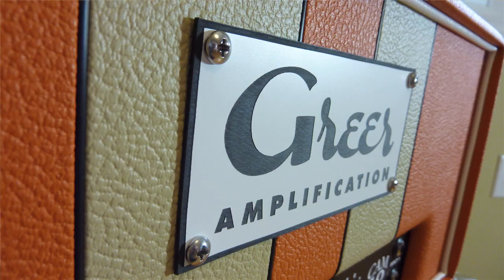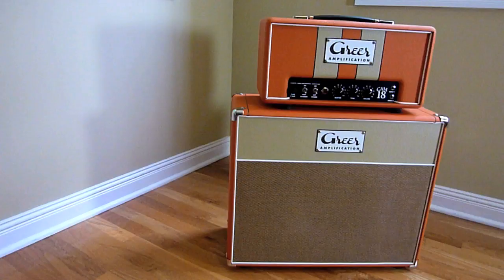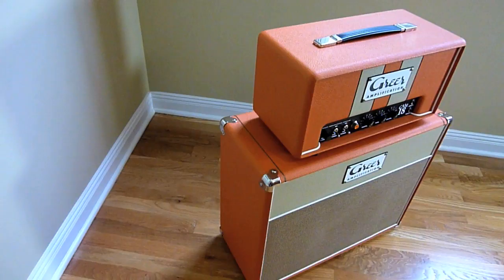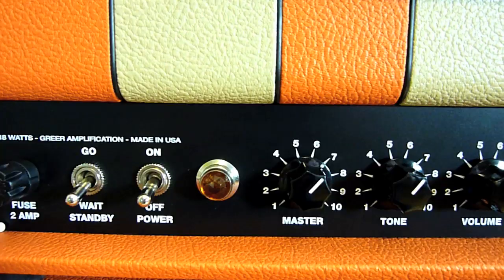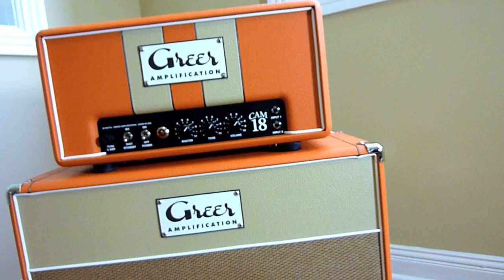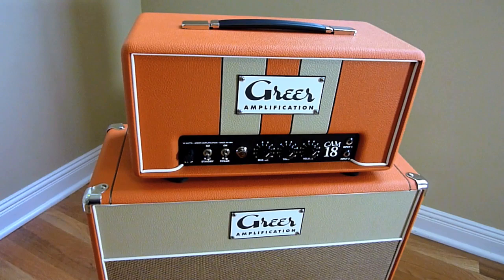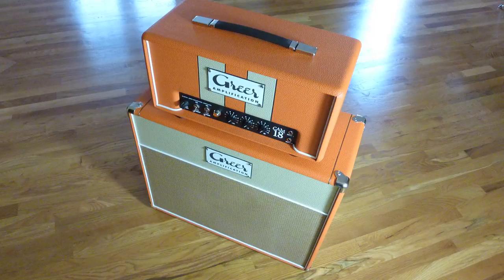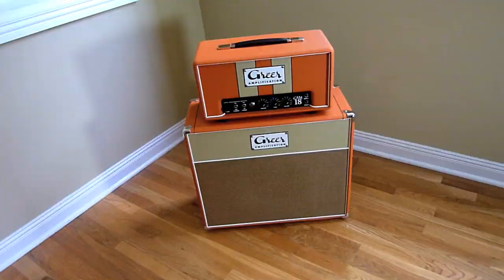Greer Cam 18 Amp - Fat Sound Guitars amp demo by Greg Vorobiov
As a Pro-guitarist Greg Vorobiov, aka Greg V. has recorded and/or toured with a wide range of artists including:
Double Trouble – Stevie Ray Vaughan’s band
Buddy Miles – Jimi Hendrix’s drummer
Ronnie Montrose
Randy Jackson (American Idol judge)
Colin Hay – Men At Work singer
Susan Tedeschi
Jewel
Bonnie Hayes
Edgar Winter
Wynonna Judd
Melissa Etheridge
Frank Black (The Pixies)
+ many others. See website for full artist listing

TELEVISION SERIES
Max Headroom
Bay Watch
O’Hara
Parker Lewis Can’t Lose
Nashville – Gone Country 2

As a Pro-photographer his photos have been published in:
Guitar Player Magazine
Vintage Guitar Magazine
Premier Guitar Magazine
LA Times
Chicago Tribune
Huffington Post
National Geographic - NatGeo.com
No Depression
Guitar Connoisseur
Guitar World
SXSW Music
Guitar Mania
Marin Indépendant Journal
+ numerous artist CDs, websites and visual media.